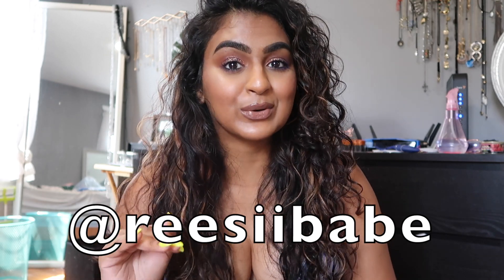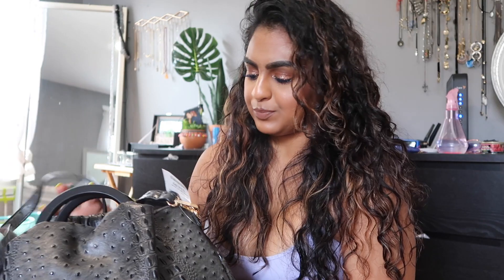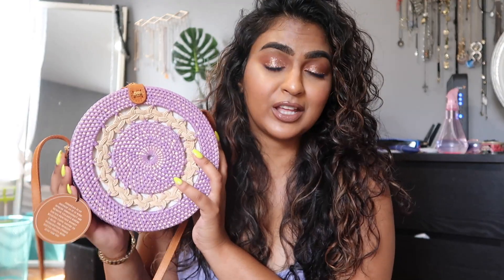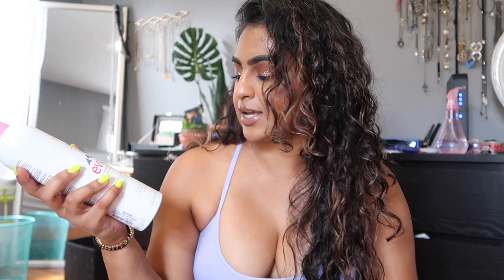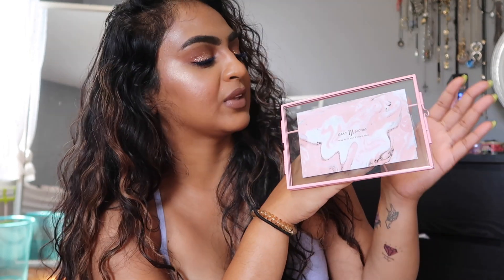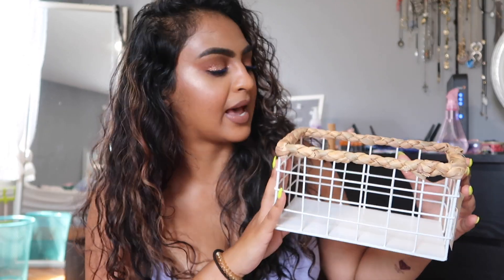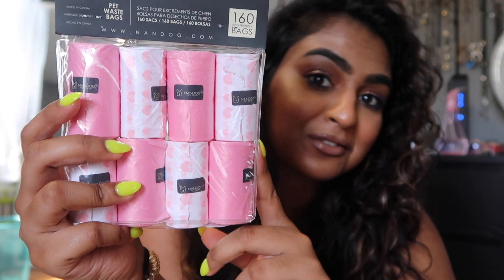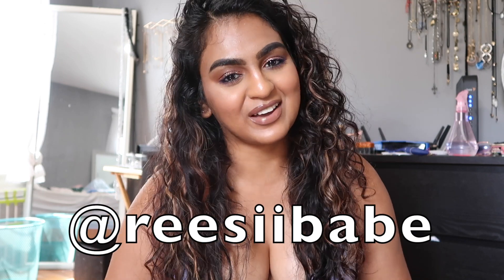TJMAXX HAUL: BAGS, OFFICE DECOR, MAKEUP KIT ESSENTIALS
HERE ARE MY FOUNDATION SHADES FOR A COLOR REFERENCE!:
HUDA BEAUTY GINGERBREAD
TOO FACED CARAMEL
MILANI 2 IN 1- 09 TAN
LOREAL PRO GLOW- 210 CLASSSIC TAN
LOREAL TOTAL COVERAGE - 209
WET AND WILD PHOTO FOCUS - TOFFEE
NARS SHEER GLOW- TAHOE
NARS VELVET MATTE SKIN TINT- ANNAPURNA
CLINIQUE STAY MATTE-  SAND/CREAM CARAMEL
CLINIC BEYOND PERFECTING-  SAND
CLINIQUE EVEN BETTER- DEEP NEUTRAL
YSL TOUCHE ECLAT- BD60
MAKEUP FOREVER HD FOUNDATION- 173, Y445 AMBER
LANCOME TEINT IDOLE STICK FOUNDATION -450
SEPHORA COLLECTION 10 HOUR WEAR- ALMOND
BARE MINERALS POWDER FOUNDATION- CARDAMMON 23
LAURA MERCIER SMOOTH FINISH FLAWLESS FLUIDE- SUNTAN

SAVE MONEY!

UBER: rheesap
VIA: rheesa4k6

EARN MONEY BY CLICKING YOUR FAVORITE ONLINE SHOPS THROUGH EBATES AND SHOPPING AS NORMAL!

I use MagicLinks for all my ready-to-shop product links.

FTC*
EVERYTHING MENTIONED WAS PURCHASED WITH MY OWN MONEY UNLESS STATED OTHERWISE!